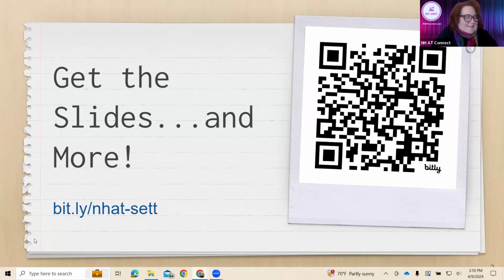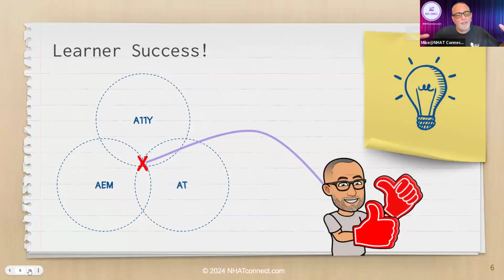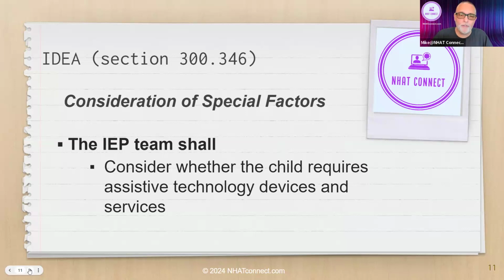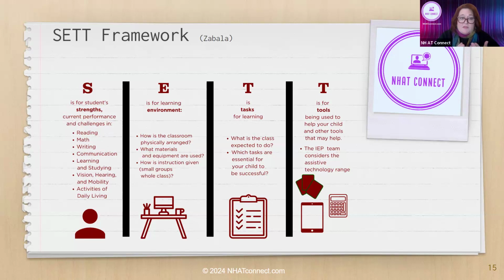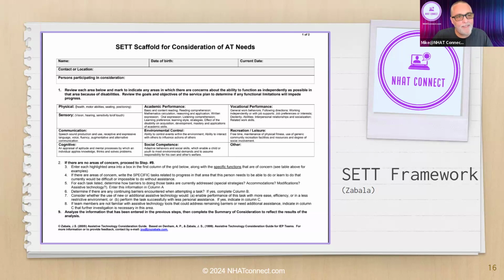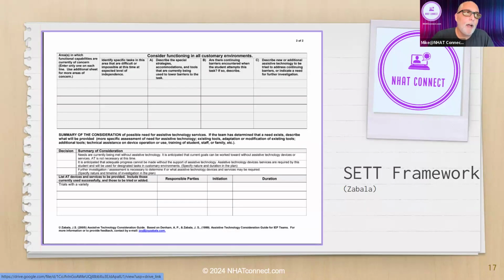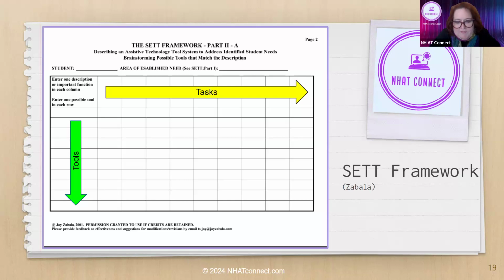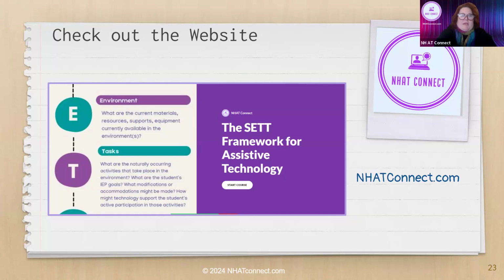Matching Student Needs to Technology Devices Using SETT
Recorded 4/10/24

Join NHAT Connect Project Managers, Jennifer Edge-Savage and Mike Marotta, as they provide information about using the SETT Framework to identify student needs and match them to appropriate technology tools. In addition, they will highlight the self guided SETT course, available for free, that parents and schools can use to develop plans for effective AT consideration.

For more info about the NHAT Connect project, visit nhatconnect.com